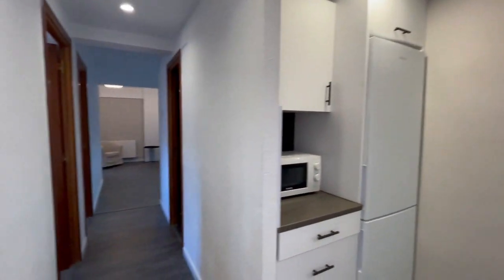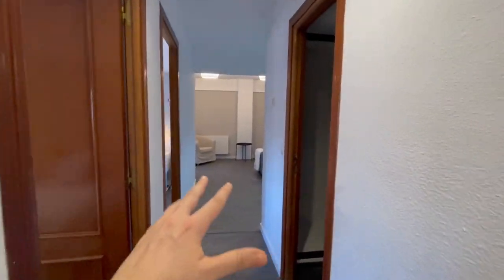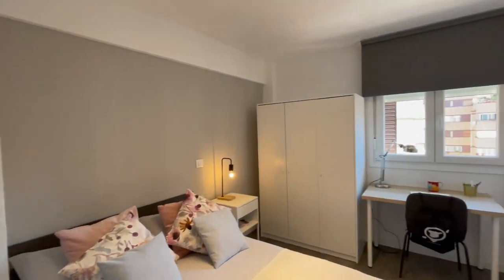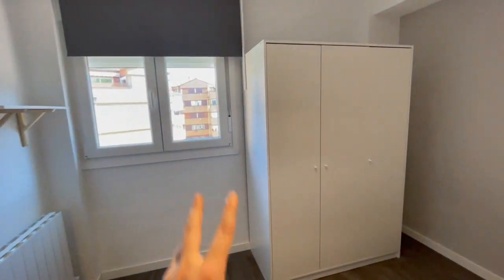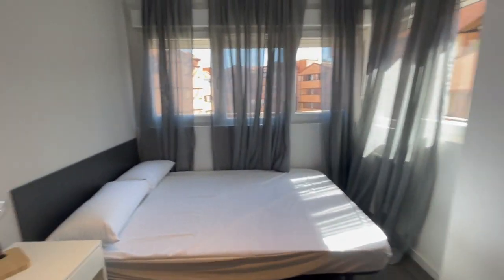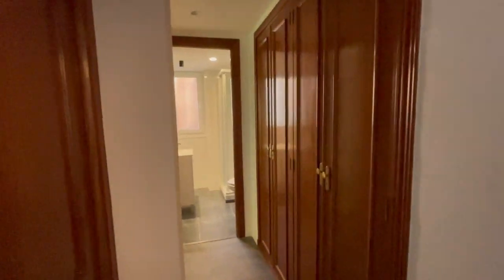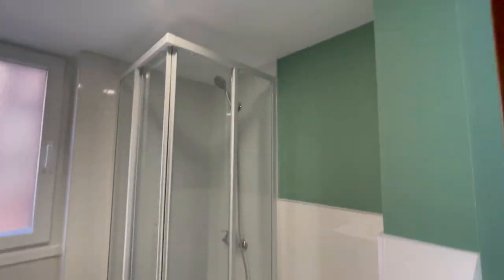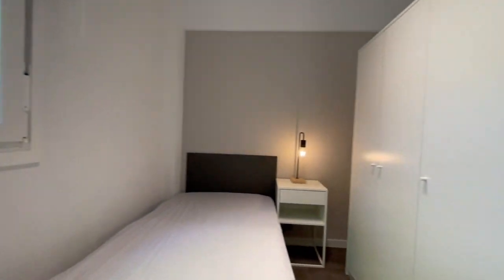Rooms for rent in 5-bedroom apartment in Latina - Spotahome (ref 1253133)